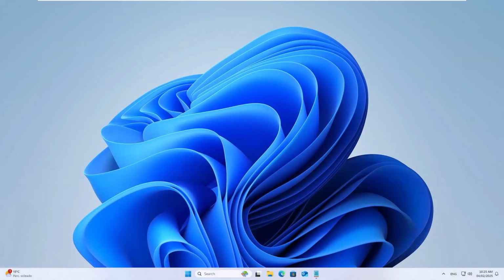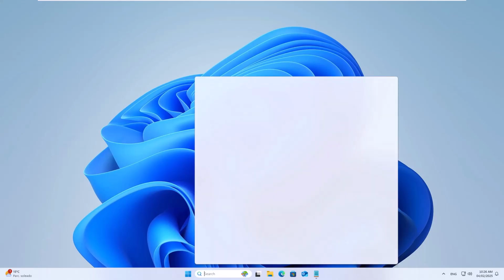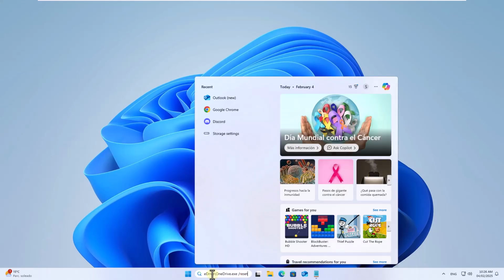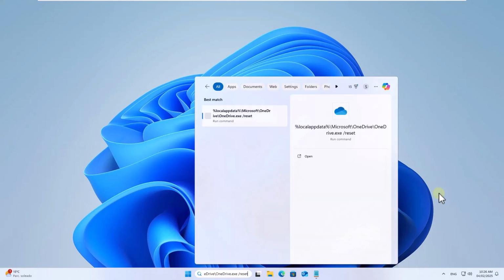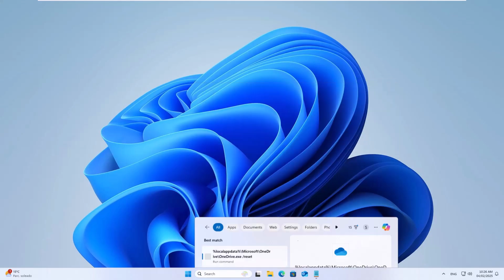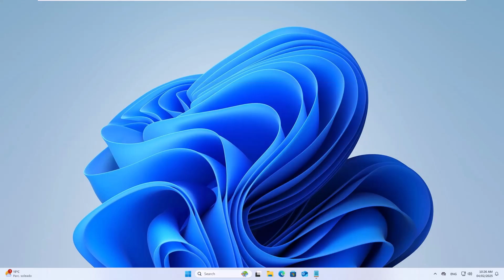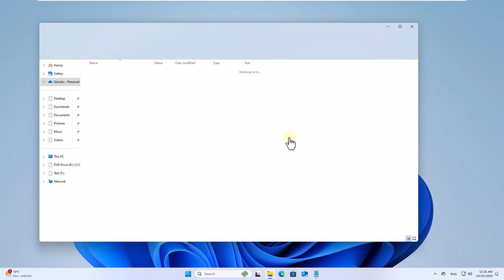OneDrive Error 0x80071129 on Windows 11 FIX ✅✅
Solvetic_eng video-tutorial ▶️ 𝗔𝗟𝗟 👉 Hi and welcome to a new Solvetic video, where we bring you real solutions to real errors, quickly and clearly. If you're seeing the OneDrive error 0x80071129 on Windows 11, you're likely dealing with a file sync issue that’s stopping you from opening, moving, or deleting certain files. This error often relates to corrupted cloud files or problems in the file system. In this video, we’ll walk you through several updated methods to fix the problem step by step so your OneDrive can get back to syncing properly.